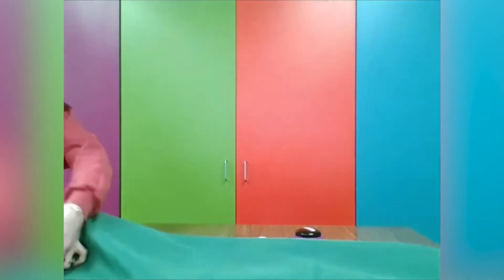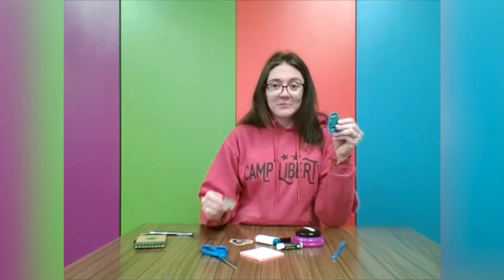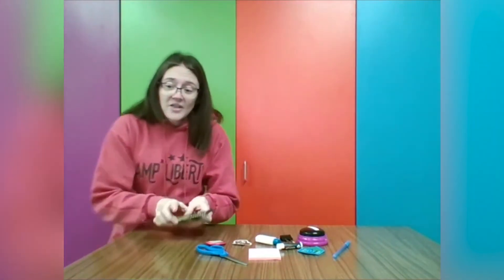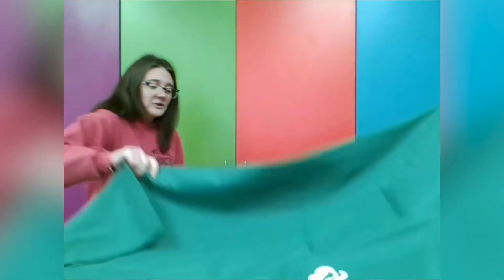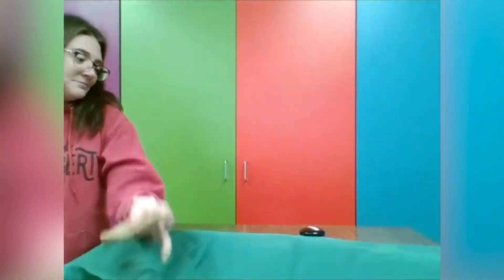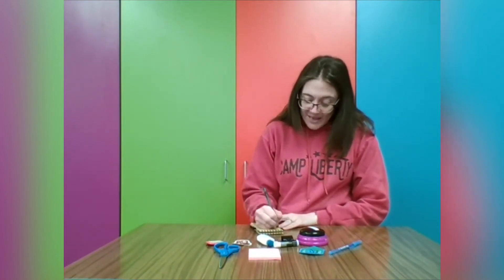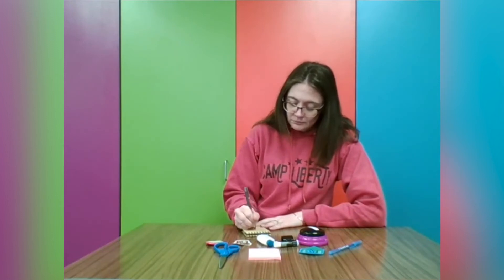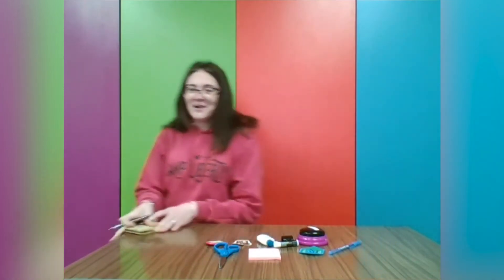Girl Scout Activity Zone: Brownies (Grades 2-3 ) - Citizen Science Activity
Play a game to explore how scientists use observation to learn about our world.

Materials needed:
10-15 small items, such as keys, pens, coins, paperclips, small toys, etc.
A towel, blanket, or similar item to cover all the items at once
A blank sheet of paper

Setup:
Scientists study nature to better understand how it works. They use what they learn to create solutions that help people, animals, and the environment. Scientists use a process called the scientific method to solve problems and learn new things.

One of the first steps of the scientific method is observation. Observation is watching and noticing something using all your senses, especially sight. It’s the start of every experiment and scientific discovery.

Activity:
To get started, gather the listed materials and find a sibling, parent, or family member to be your partner.

Part 1: Identify quick changes.

Start by facing your partner.

Spend about 15 seconds looking at each other to remember every detail about the way you look. What do your partner’s clothes look like? Are they wearing jewelry? Pay super close attention!

Then turn around so you're standing back to back. Each of you should change one (just one!) thing about your appearance. For example, you may turn up your collar, take off your glasses, take off a ring, or roll down your socks.

Then turn around and face each other again. Can you see which change your partner made in how they look? Are they able to guess what you changed?

Observation is watching and noticing something using all of your senses, especially sight, to gather information. So when you just paid close attention to your partner, you were observing them to notice when something changed!

Part 2: Practice observation.

Observation is an important step for scientists when they want to understand something. They look closely at all the details. Sometimes scientists observe what they thought they would. Other times they're surprised!

For the next part of the activity, you’ll play another game to sharpen your observation skills!

First ask your partner to hide all the small items under the towel. Then ask them to uncover the items.

After they remove the towel, spend 30 seconds observing the items.

Have your partner cover the items again. How many you can remember?

Were you able to remember all the items? Brainstorm a few ways you could remember the items. For example, you could look at them longer or make a list.

Have your partner uncover the items for you to observe again. But this time, use your pencil and paper to make a list of the items.
After 30 seconds, have your partner cover the items. How many items you can remember? Were you able to remember more than the first time?

Do you think you would now notice when something changes? Have your partner lift the covering just enough to add or remove one item without you seeing.

Then have them uncover the items again for 30 seconds for you to observe. Make sure to write a list to help you remember!

After 30 seconds, have your partner cover the items. How many items you can remember this time? What was different? What was new or missing?

Repeat the game a few more times, having your partner add and remove items. After each round, see how many items you can remember. Can you remember them all? Can you notice what changes each time?

And that’s it! You’ve learned how to observe the world around you, just like a scientist. The next time you’re observing something, remember to look at the object from different angles. Go close and look for the tiny details. Then step back and think about how the object you're observing fits into everything around it; this will help you learn something new!

You’ve now completed part of the Brownie Think Like a Citizen Scientist Journey! If you had fun doing this, you might want to learn more about the scientific method, participate in a citizen science project, or take action with the rest of the Brownie Think Like a Citizen Scientist Journey.